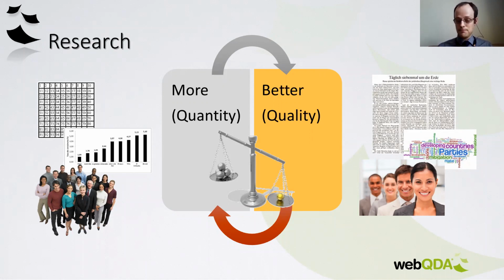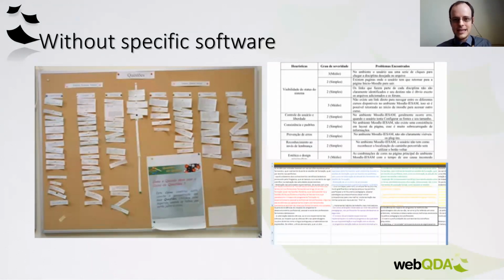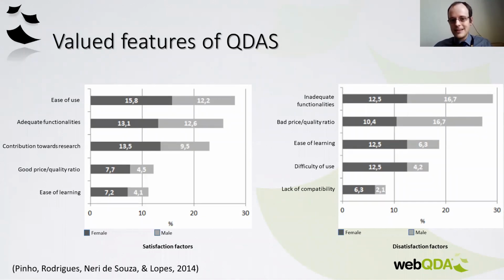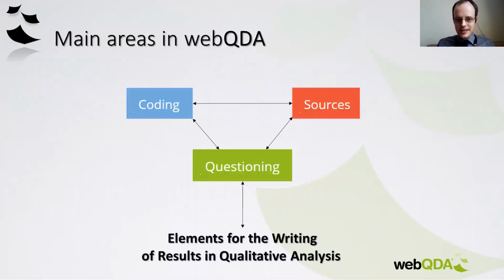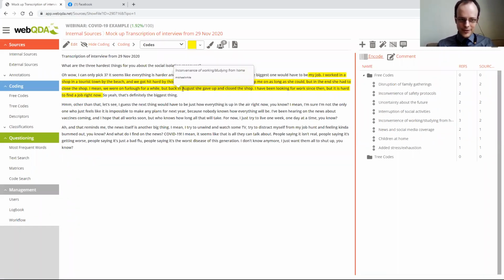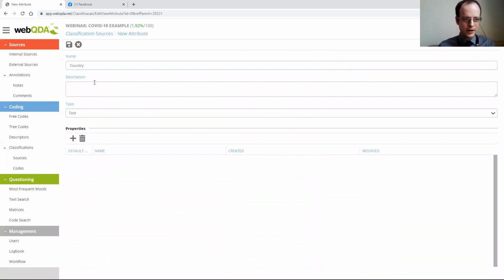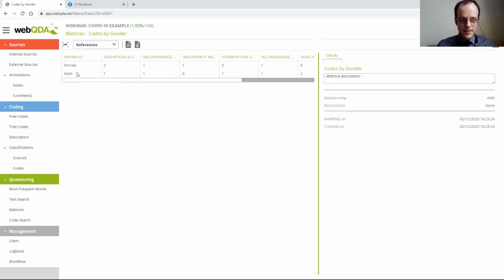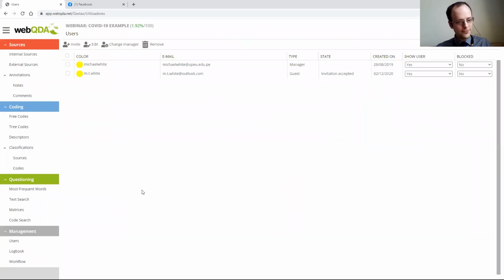Webinar Optimize your Qualitative Data Analysis with webQDA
Hosted by: Michael White (Universidad Peruana Unión)
This Webinar is intended to present the potential of the qualitative data analysis software webQDA, specifically in the analysis of non-numeric and unstructured data (text, video, image and audio). We will introduce the main areas of webQDA: Sources, Coding, Questioning and Management, briefly explaining how to use internal and external sources, create tree codes and descriptors, question the data, create matrices, invite guests and collaborators to a project, generate visual outputs, etc.
We will discuss how webQDA can be used in various research methodologies, data analysis techniques and in conjunction with other tools, such as Excel and reference management software.